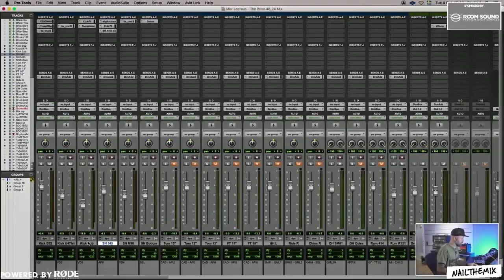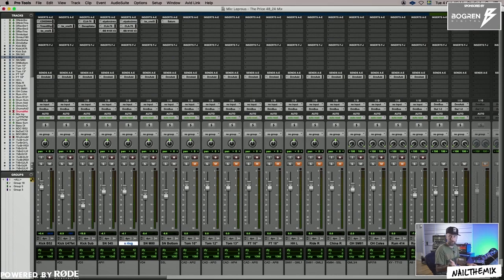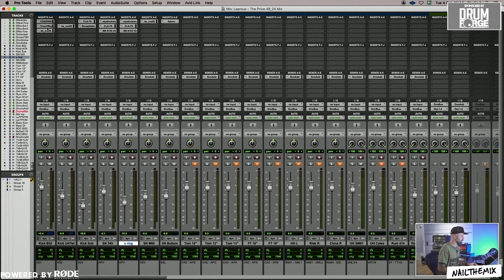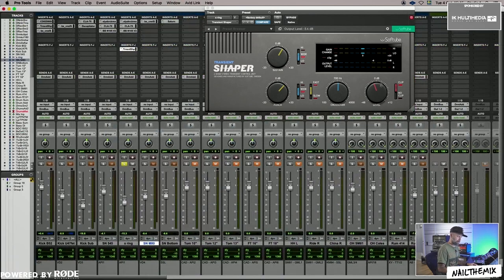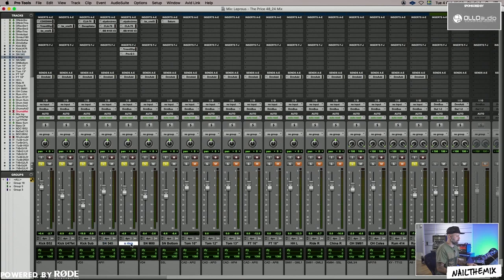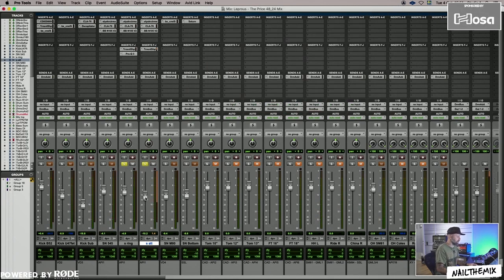Take control of your snare! (w/ Jens Bogren & Leprous)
Jens Bogren shows how he uses a ring track to mix the snare drum in "The Price" by progressive metal legends Leprous. Try this on the snare in your next mix to take control of your snare!

Get instant access to Leprous multi-tracks and Jens Bogren's full mixing session